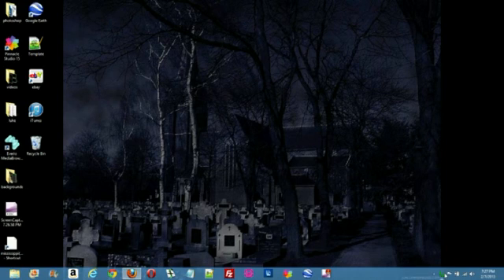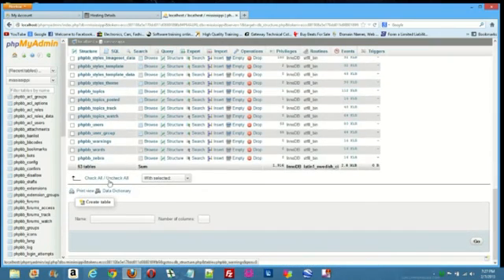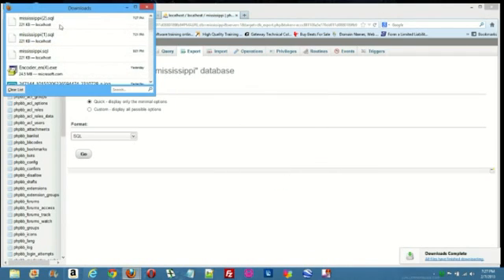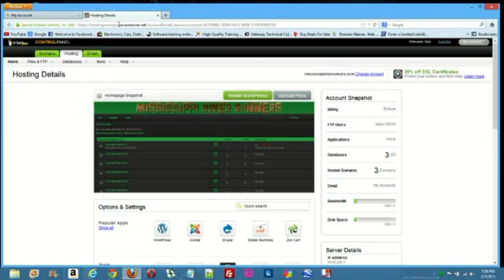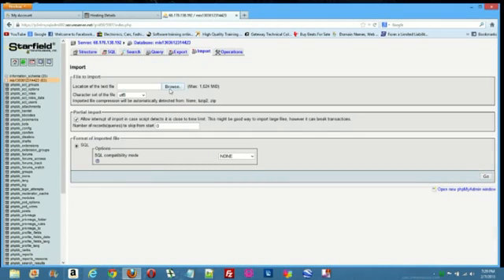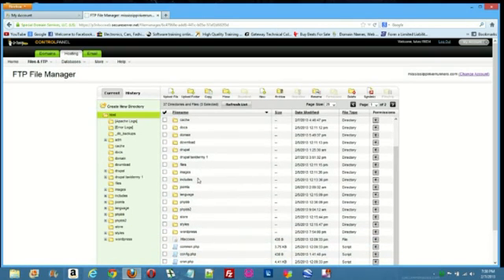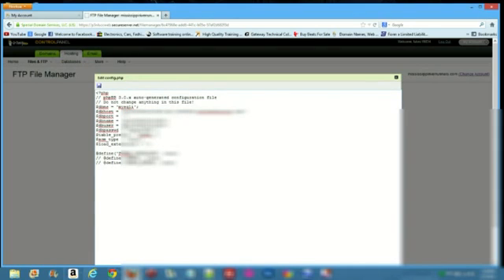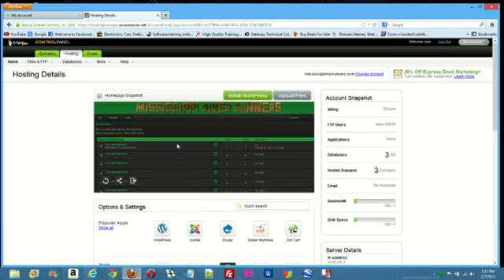How to transfer databases from Wamp server to a godaddy hosting account. phpbb,drupal,joomla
This is a video on how to transfer and copy a database from Wamp server to a Godaddy web hosting account. phpbb, drupal,joomla